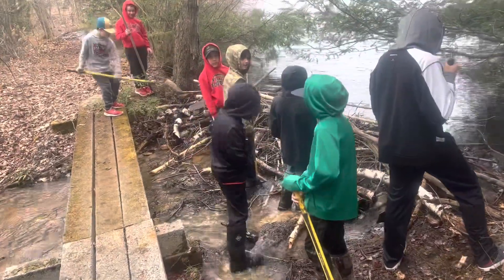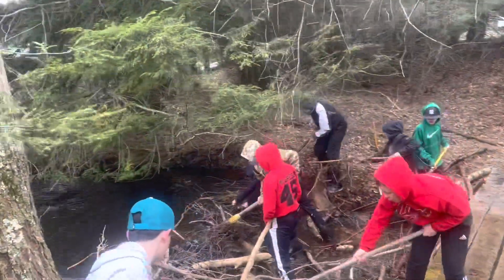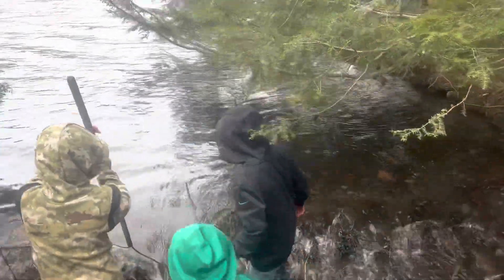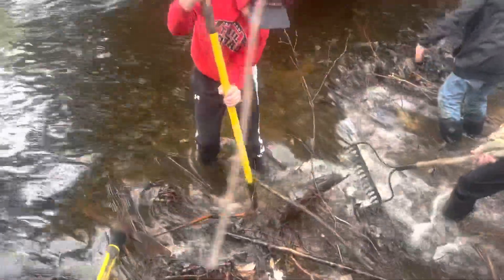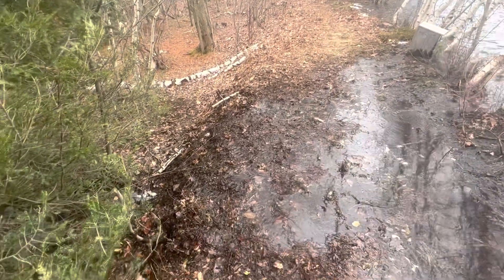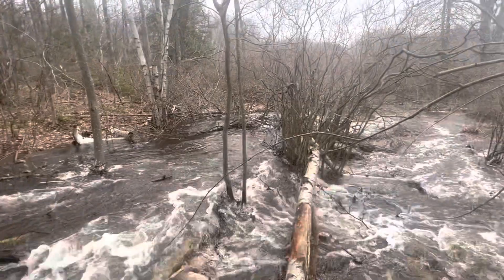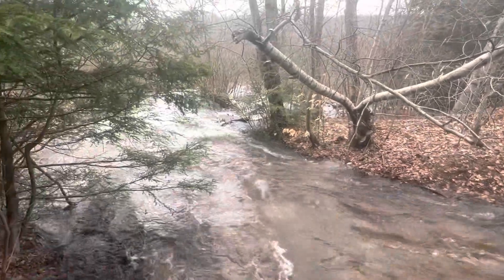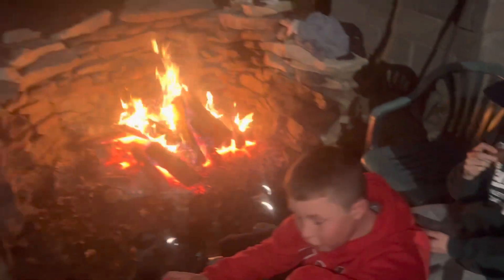Breaking a DAM, beaver dam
We where called out by a viewer to break a beaver dam on a pond.